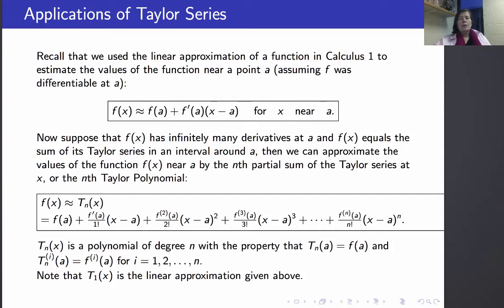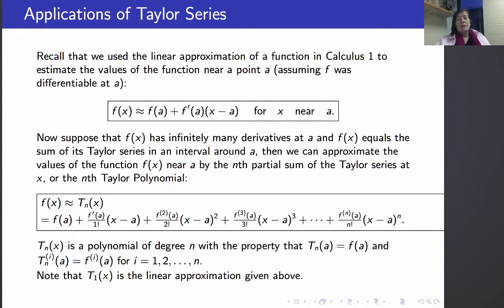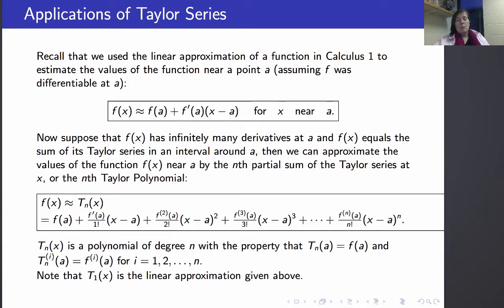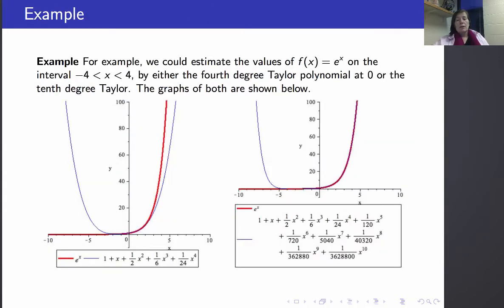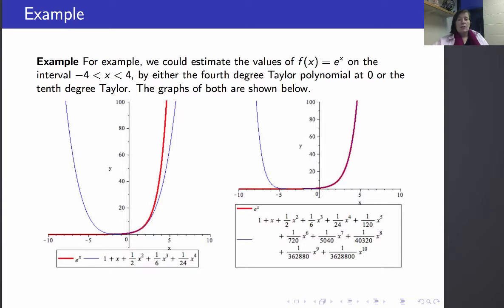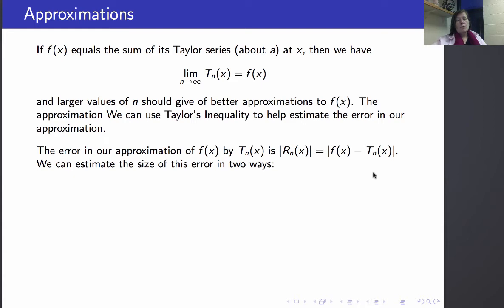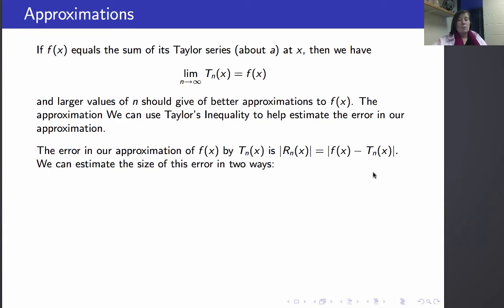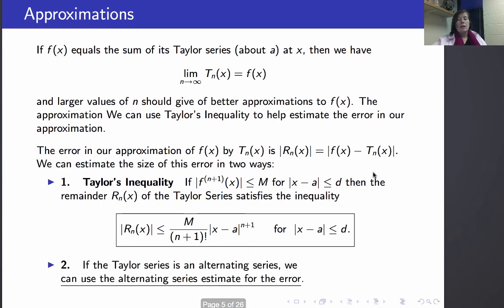Calculus II, Lecture 30, V3 The Algebra of Errors